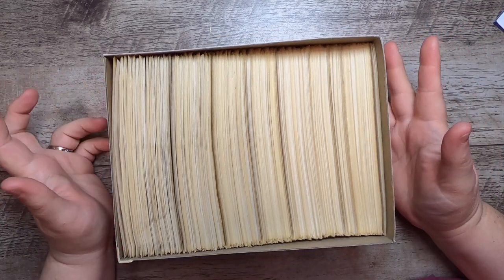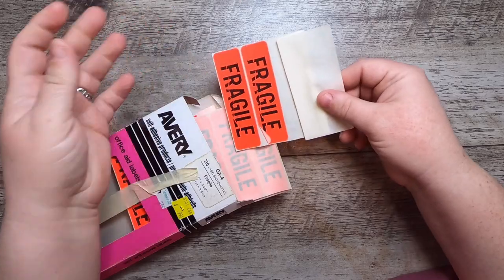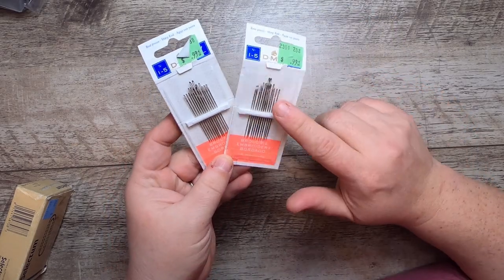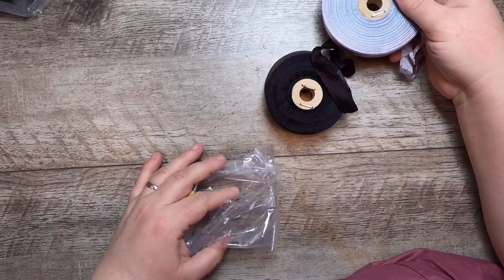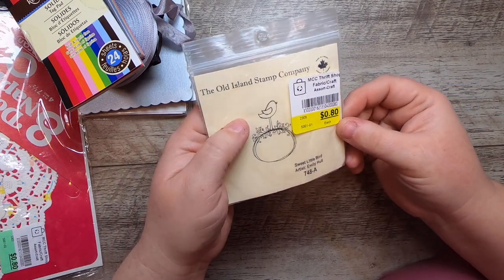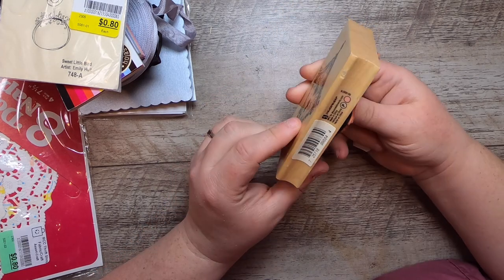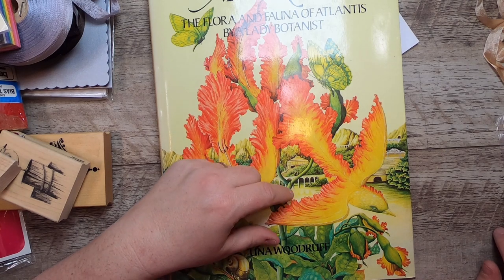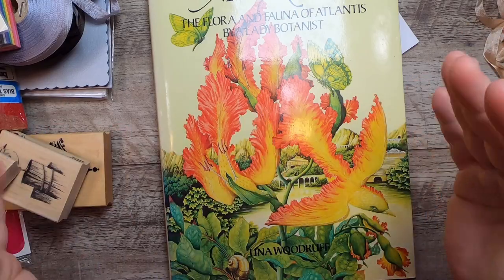thriftythursday and thriftycanucks for Feb 9, 2023